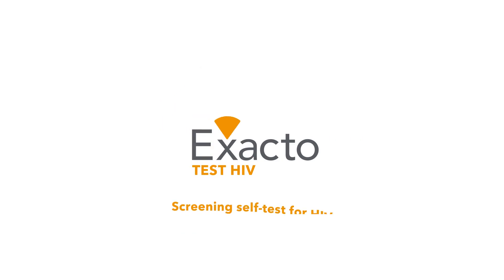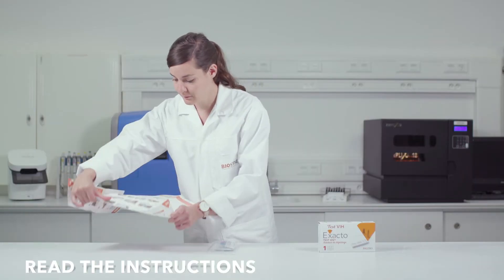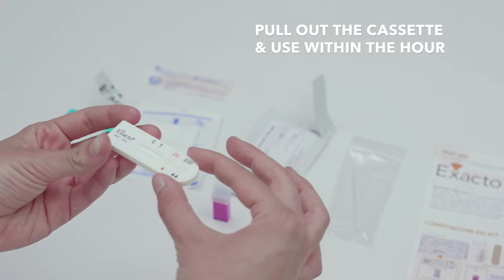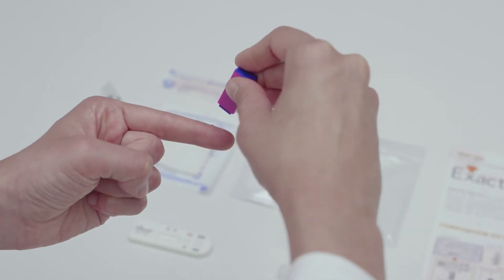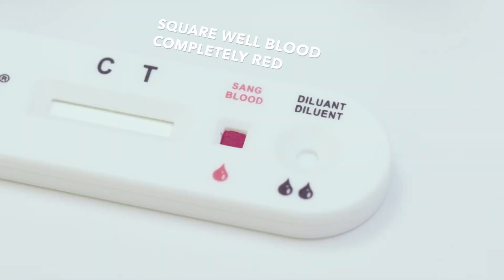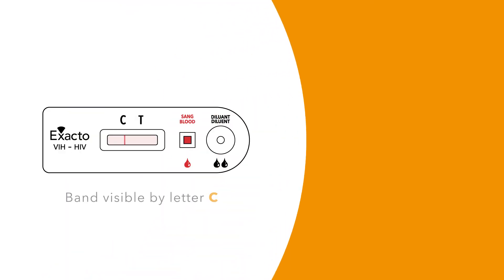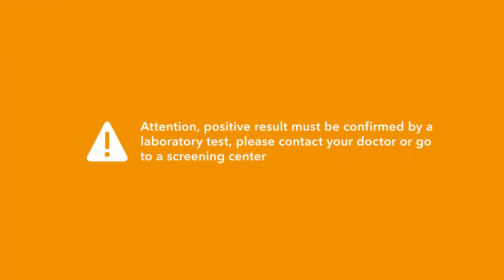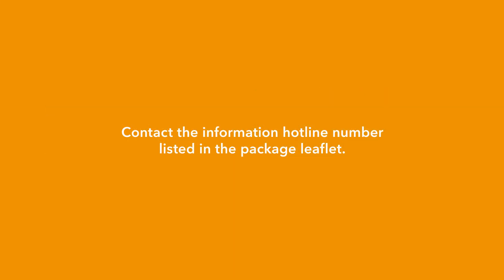BIOSYNEX TUTORIAL FOR HIV EXACTO SELF-TEST - NOW AVAILABLE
Tutorial for the successful realization of the EXACTO TEST HIV / HIV self-test of the BIOSYNEX laboratory. Available in pharmacies, this HIV / HIV screening self test is easy to use and adapted for rapid screening (result in 10 minutes) and in complete privacy.